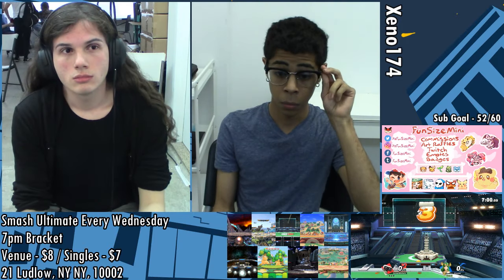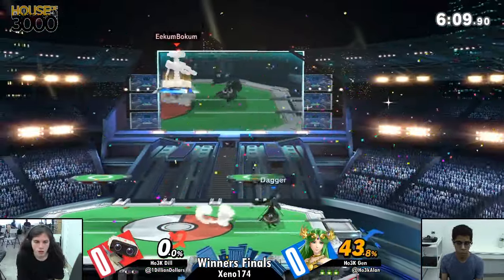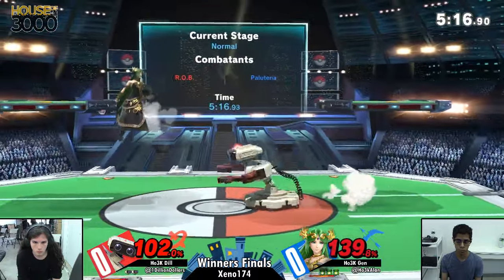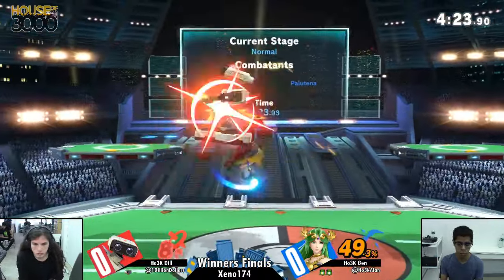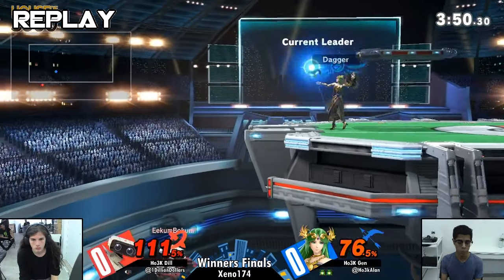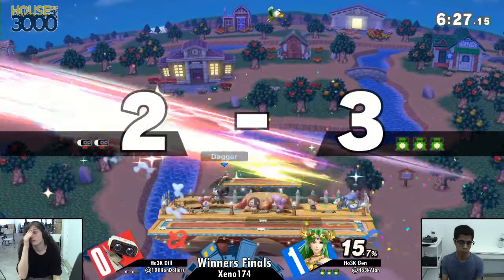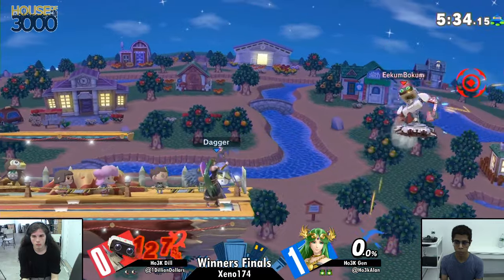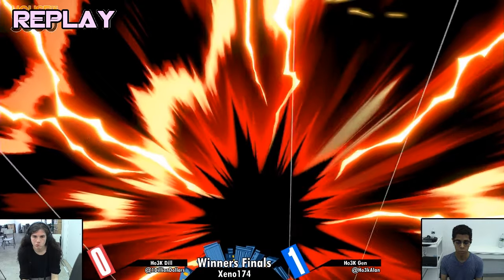[Smash Ultimate] Xeno174 (W.Finals) - Ho3K Dill vs Ho3K Gen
Ho3K Dill(ROB Default) vs Ho3K Gen(Palutena black)

 - Xeno174
 - Aug 14th, 2019
 - 21 Ludlow, New York, NY 10002, USA

Commentators:
 - NGG UBL_Soul (@UblSoul)
 - Gretch (@therealgretch)

Venue Fee: $8
Singles:   $7
Doubles:   $5

Venue Address -
62 Orchard Street 2nd Floor